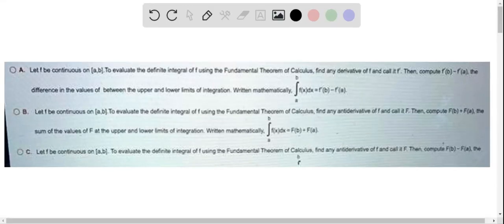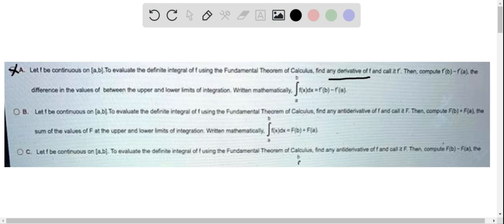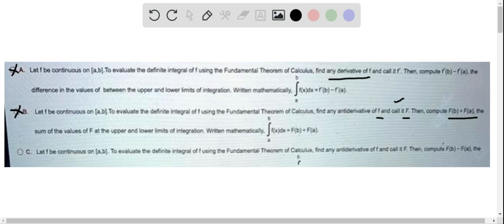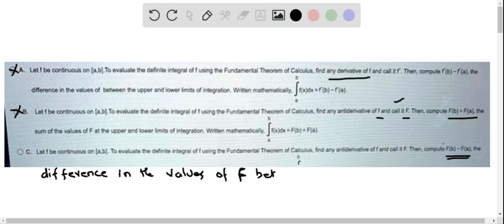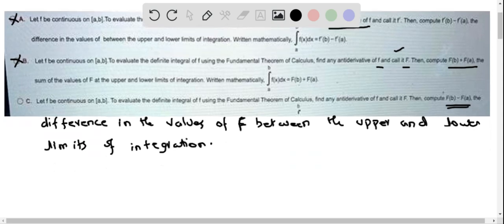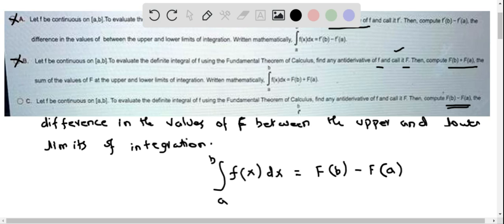Calculus Correct explanation of fundamental theorem of calculus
Correct explanation of fundamental theorem of calculus